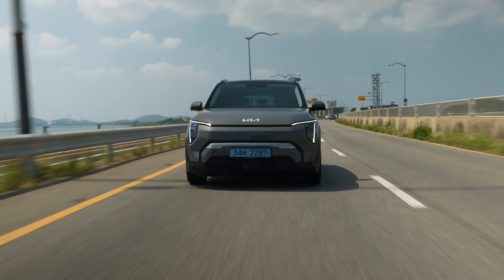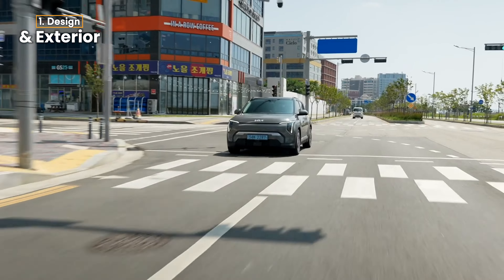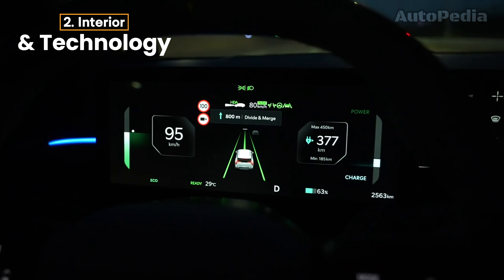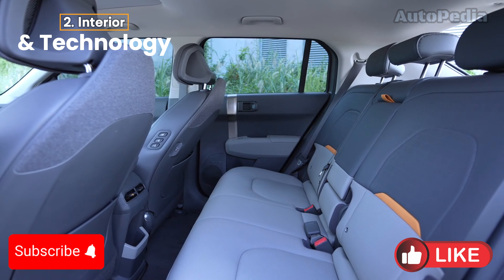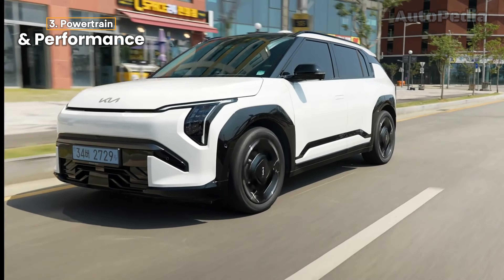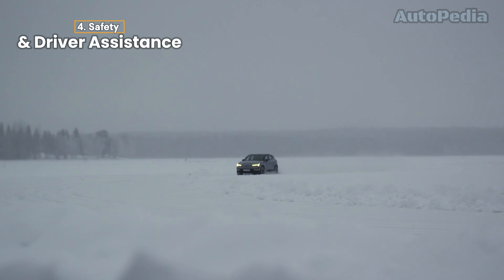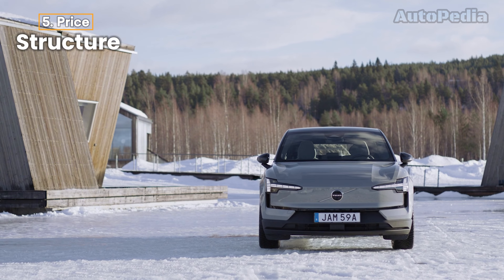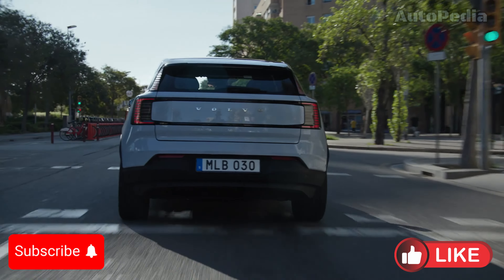2025 Kia EV3 vs Volvo EX30 | In-Depth Comparison: Design, Tech, Performance & Price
Kia EV3 vs Volvo EX30 (2025) | In-Depth Comparison: Design, Tech, Performance & Price

Join us as we compare the latest electric SUVs for 2025—the Kia EV3 and the Volvo EX30. From design and technology to performance and pricing, we’ll break down every aspect to help you decide which EV is perfect for you. Watch now for a detailed review!

Media Source: Kia & Volvo Media PRESS